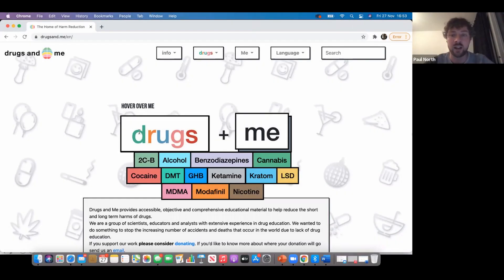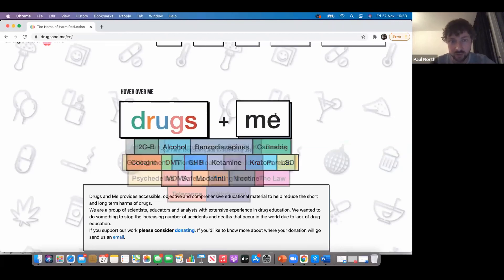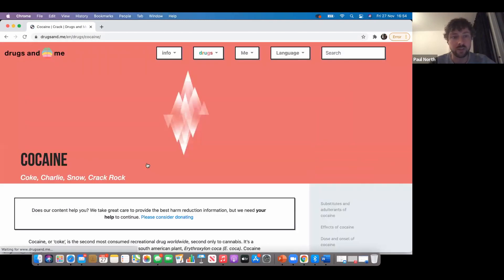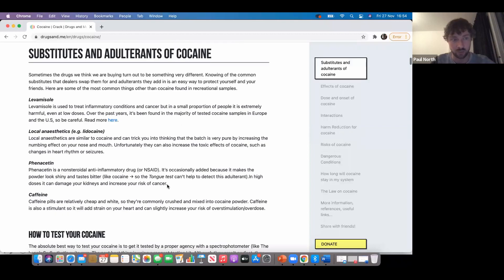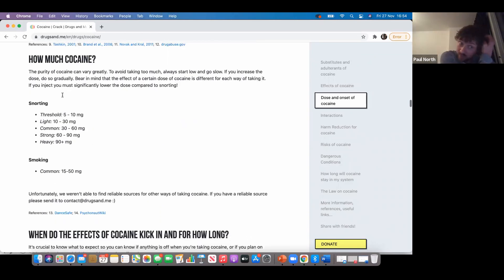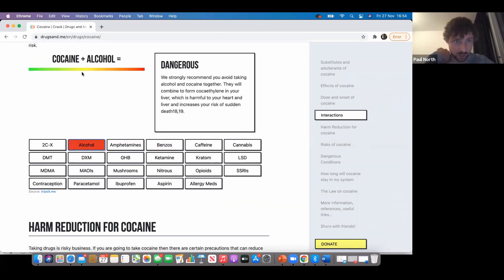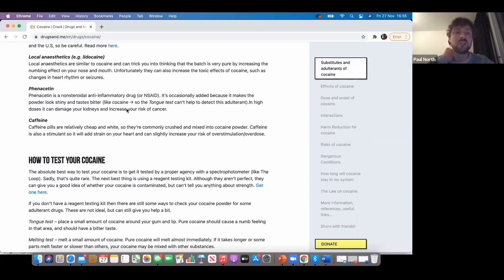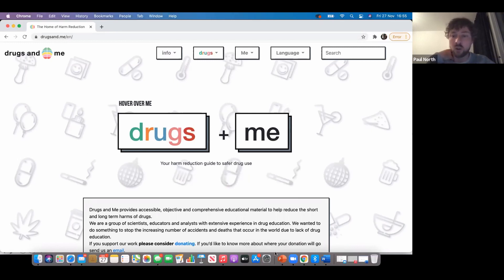How to get harm reduction information - Drugs and Me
Paul North talks about how to get evidence-based and practical harm reduction information

This clip is from an event delivered at a university as part of a campaign aimed at keeping students safe from drug-related harm.